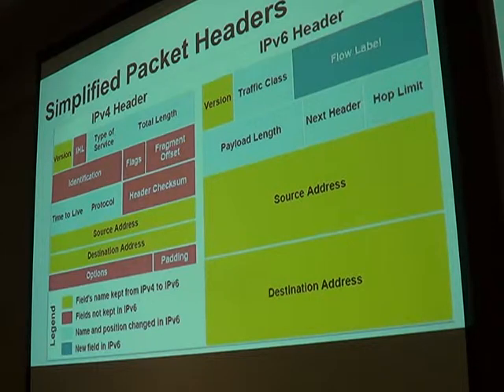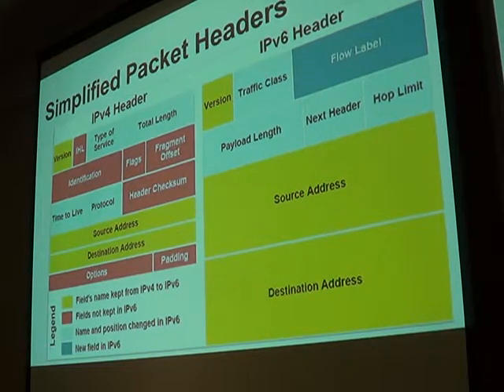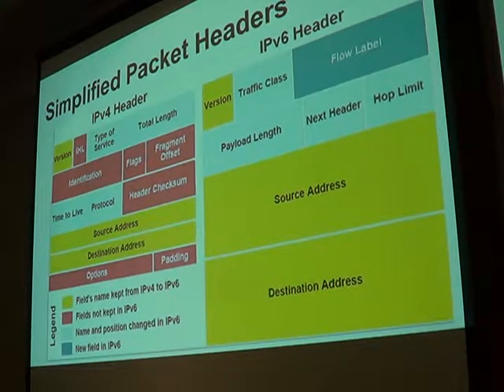PENGUICON2015 813 - IPv6: So Fetch, It Hurts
IPv6 adoption has been slow, abysmally slow. Hundreds, if not thousands of blogs exist that proclaim IPv6 is ready for the world, and yet, 99%+ of all Internet traffic is still the legacy IPv4 protocol. Why? Existing IPv6 advocacy has focused on technical users leading the charge, and adoption of deployment methodologies that were obsolete before IPv4 address exhaustion was even considered a major issue. Another approach is needed. Ask the ISP network engineer your questions!